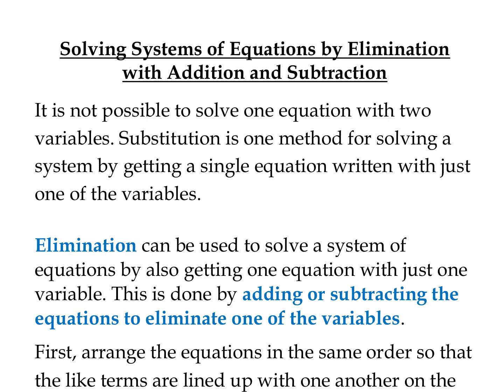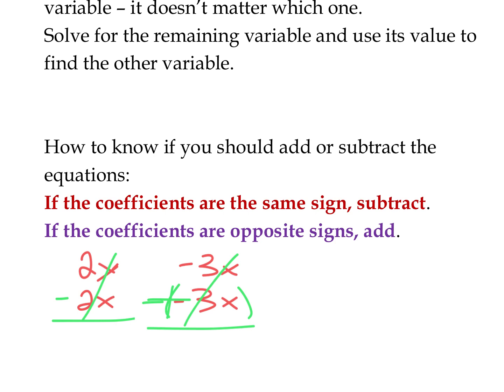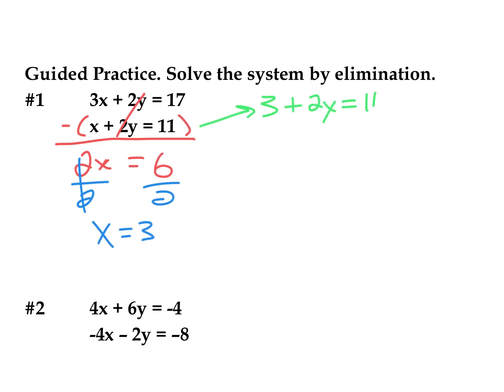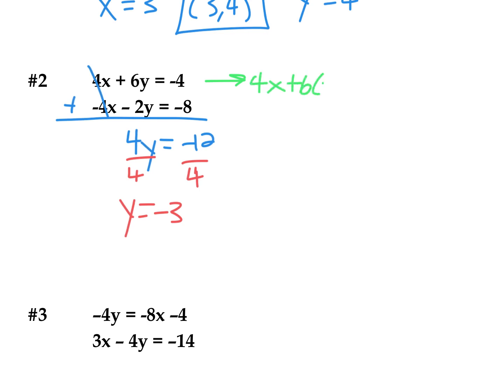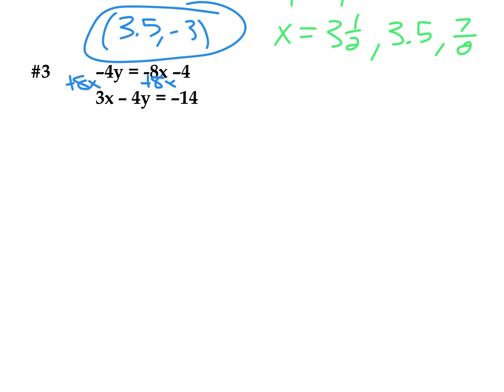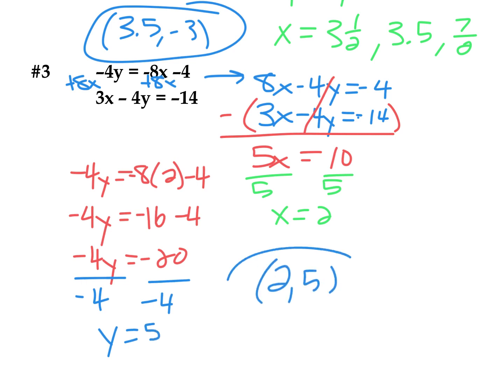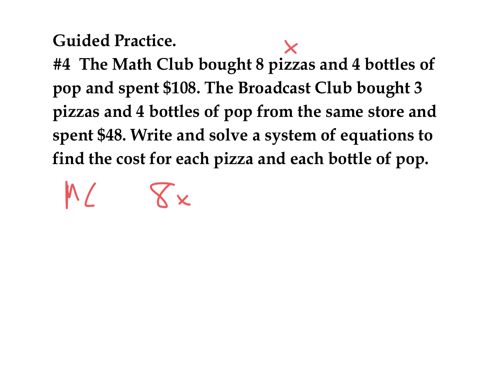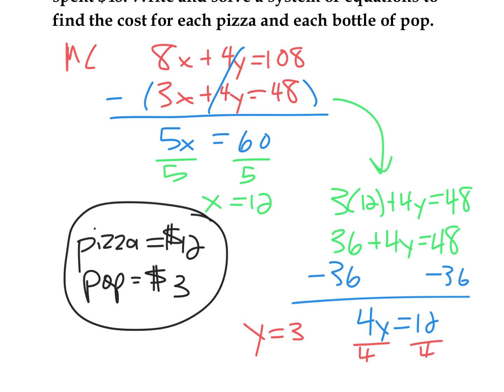Solving Systems of Equations by Elimination - Add & Subtract Video Lesson